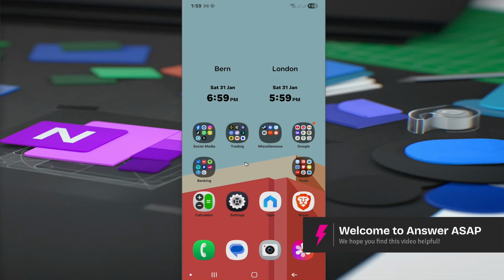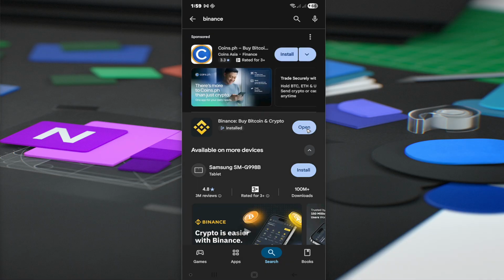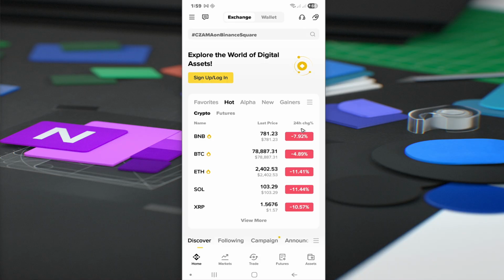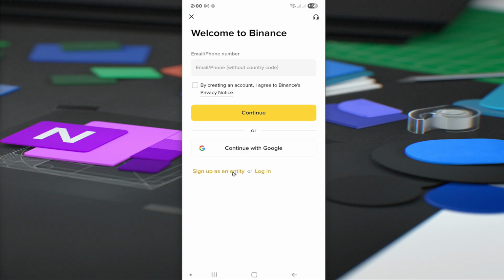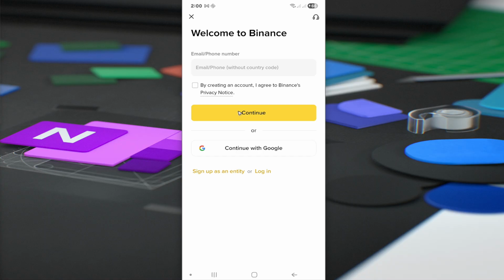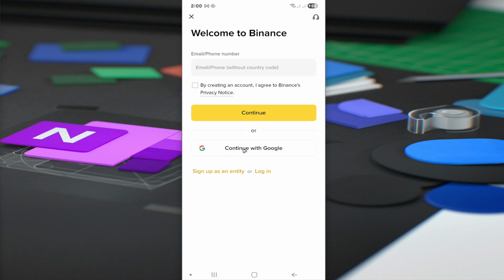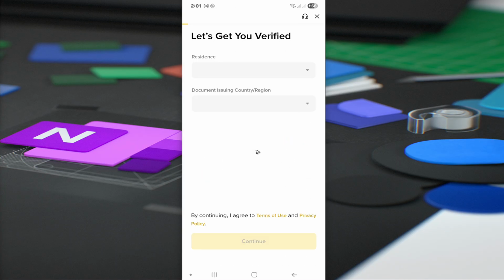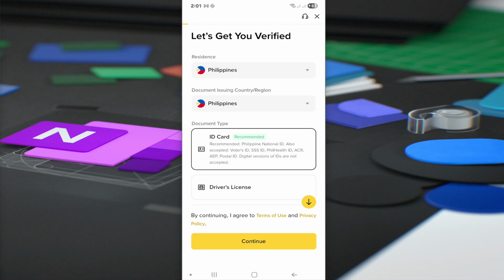How to CREATE BINANCE ACCOUNT (Step by Step) 2026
This video will help you set up your new Binance account quickly and securely. Follow our step-by-step guide to start trading and investing in cryptocurrencies. Please consider liking the video and letting us know if you have any comments, ideas or questions, we really appreciate any feedback! We have plenty of other tutorials on our channel so come and see if we can help you with anything else :)